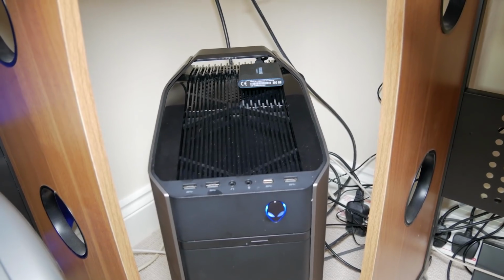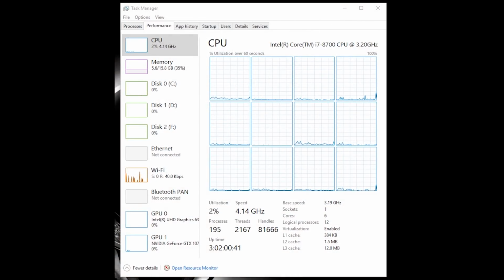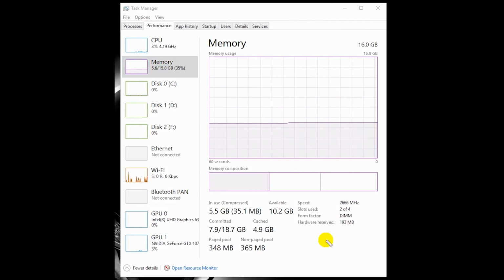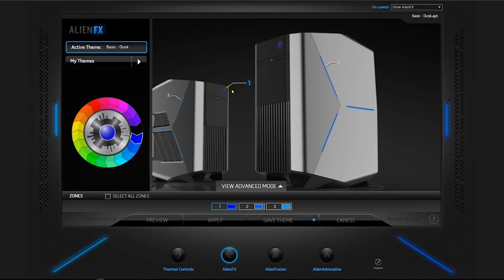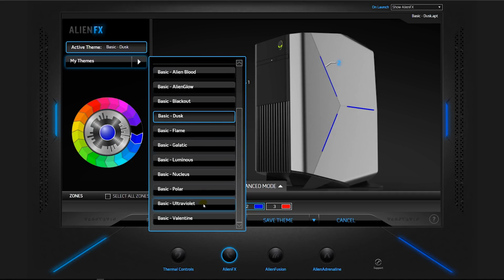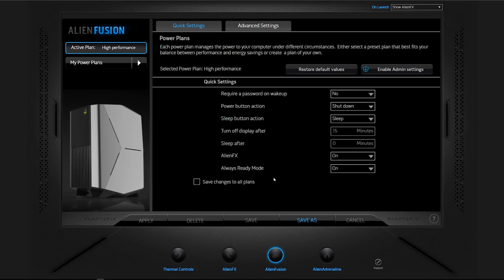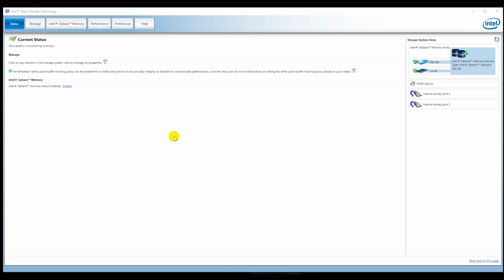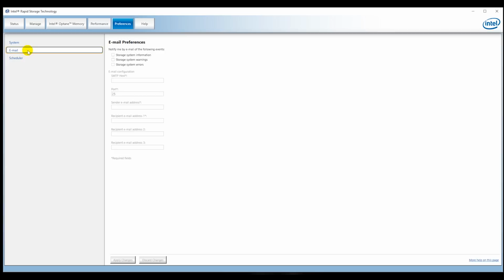Alienware Aurora R7 review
(Sorry there is a mistake in the video at 3.26 that is not a HDMI port it is a Display port my error sorry again)
Short review of the Alienware Aurora R7 PC (i7 8700, Nvidia 1070 8gb, 16gb DDR4 2666 memory and 1tb hard drive with 16gb Optane) with a look at the installed software boot speed and Preimer Pro CC 2018 render speed.